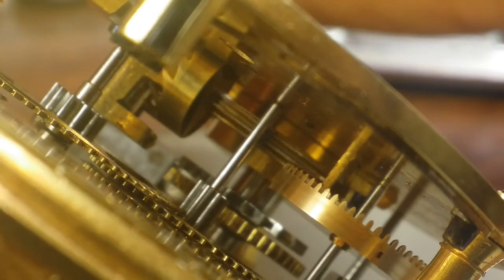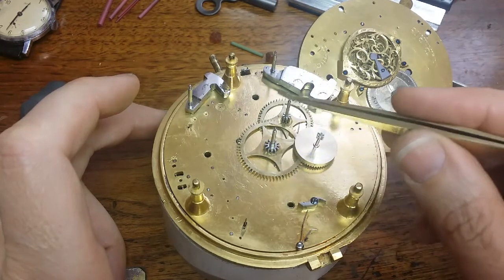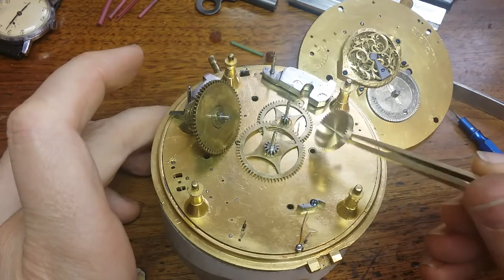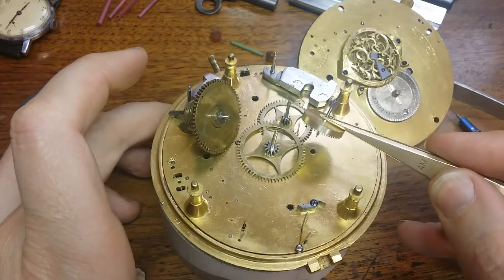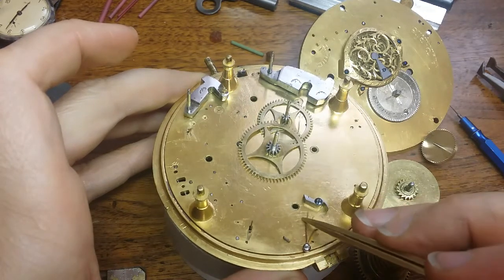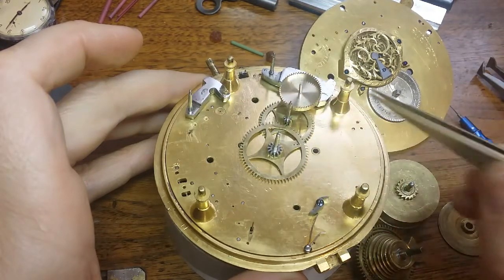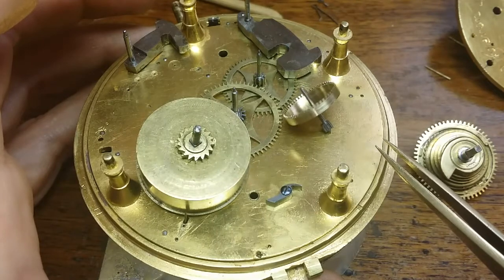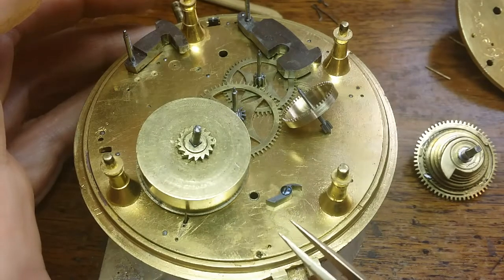05 Ageron French fusee restoration, test run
This is part of a multi-video series documenting the restoration of a mid 18th century French fusee.

I'm new to trying to video my work, so please be patient with my video quality. I hope it improves with this series.